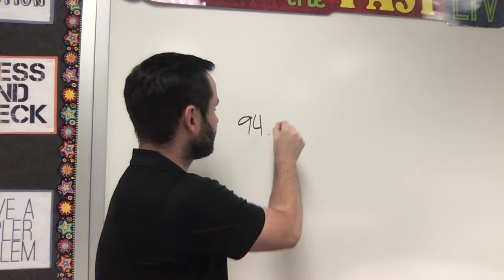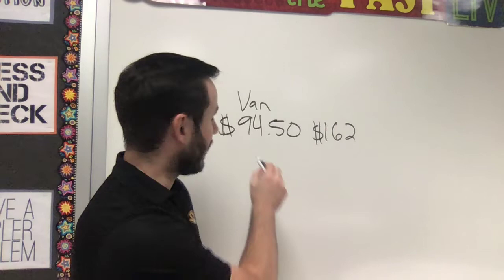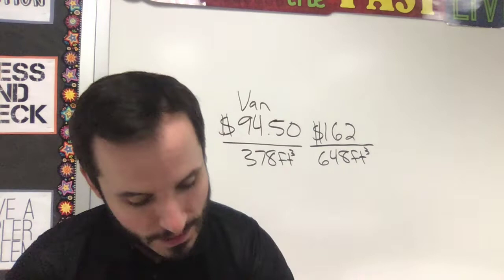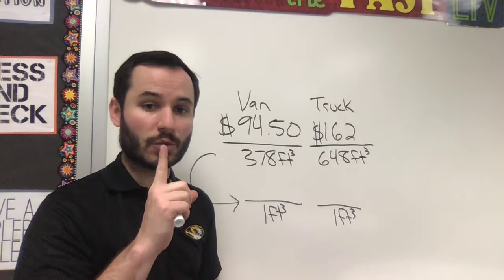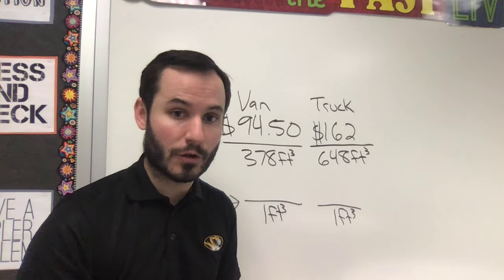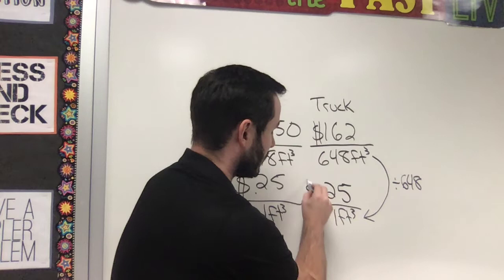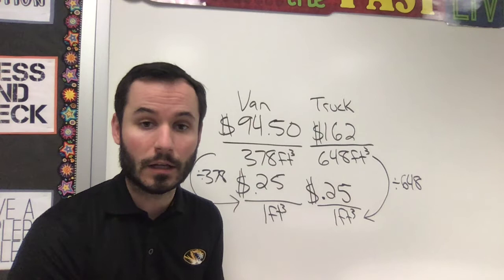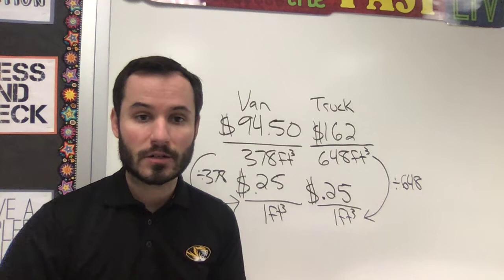1 2 Test Question